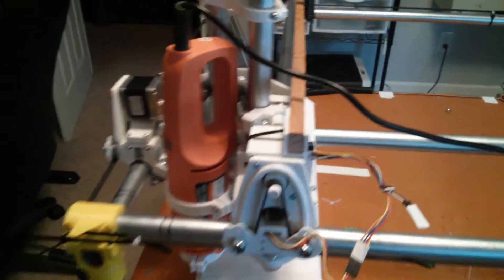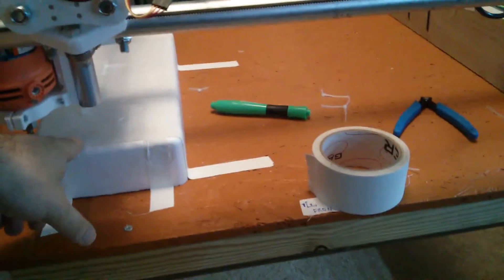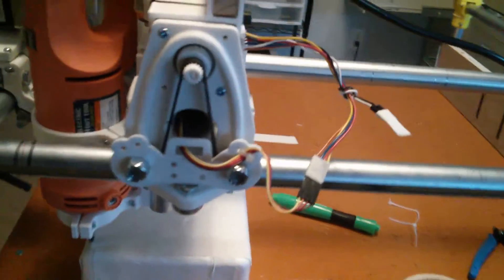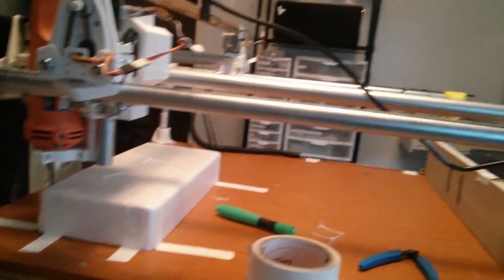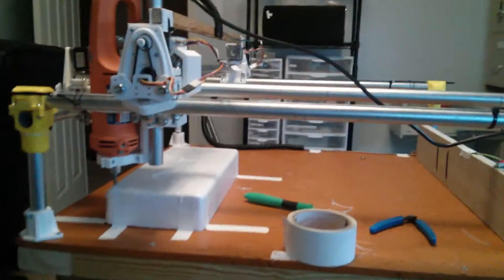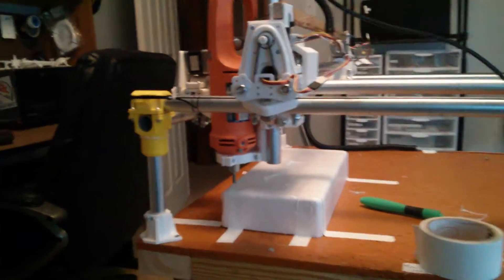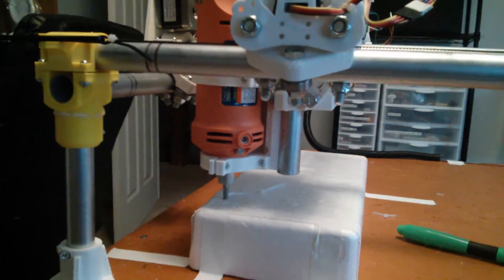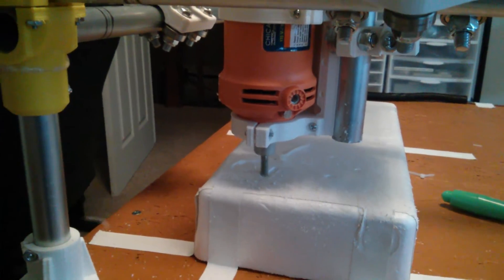Mostly Printed CNC: It works!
and related posts for info.